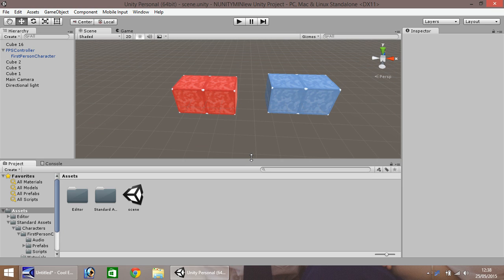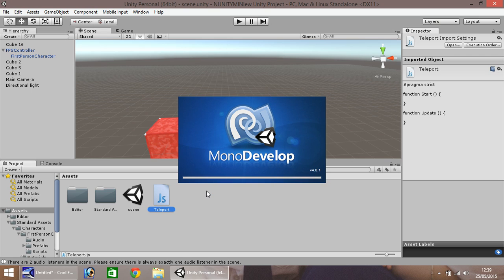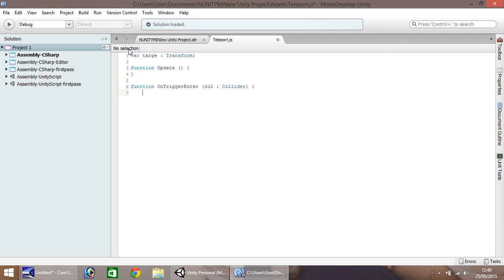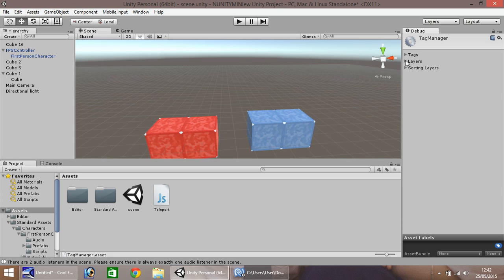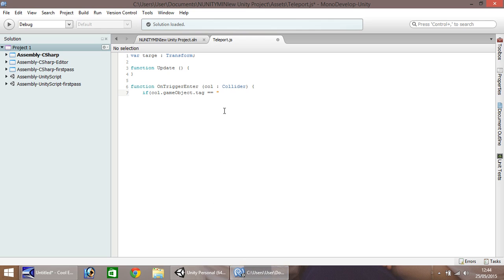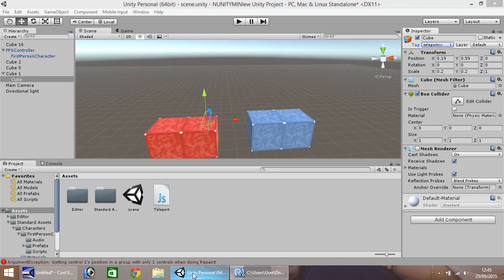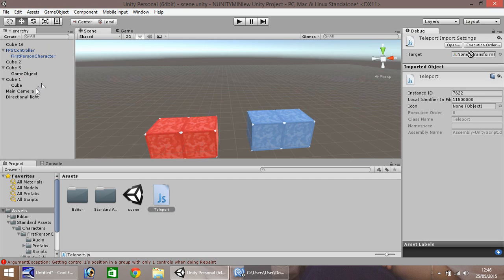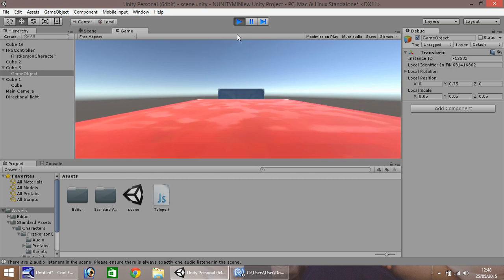Mini Unity Tutorial - Teleporting Script - Beginner Teleport Tutorial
JIMMYVEGAS In this Mini Unity Tutorial, we show you how you can write a script to teleport.

Who Is Jimmy Vegas?